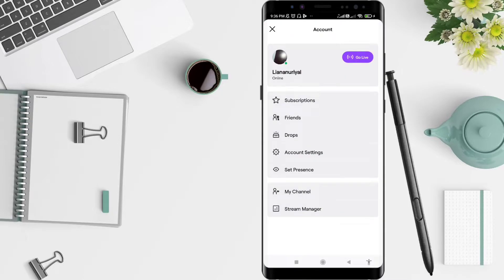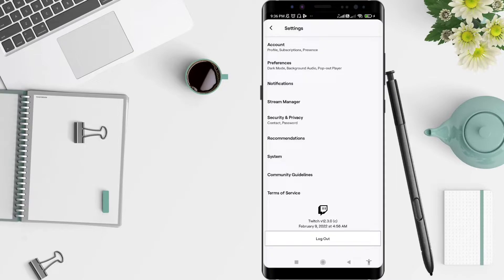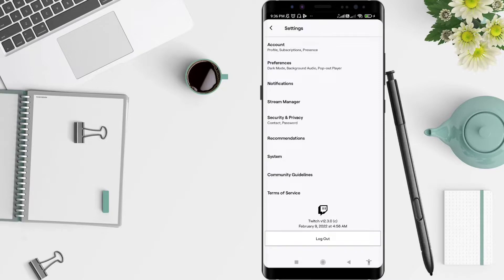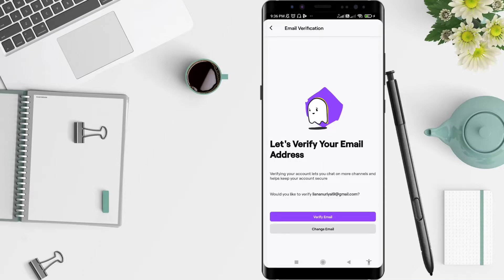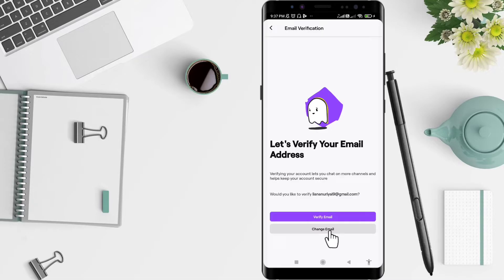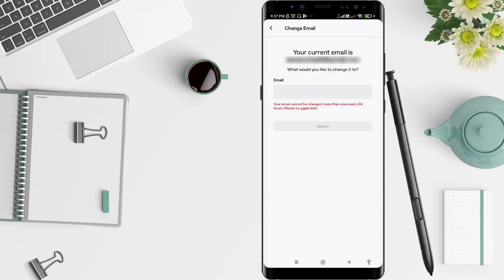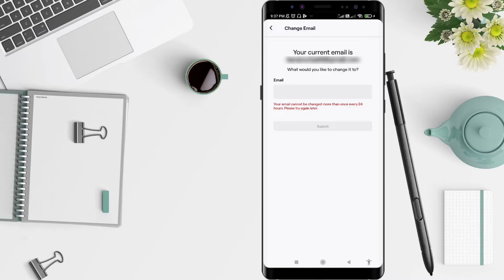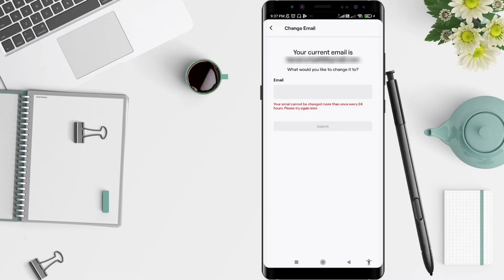How To Change Twitch Email On Android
Hi guys, in this video I'll show you how to change twitch email on android.

*this video is related to :
how to change twitch email
how to change email on twitch
how to change twitch email on mobile
how to change twitch email 2022
change email twitch